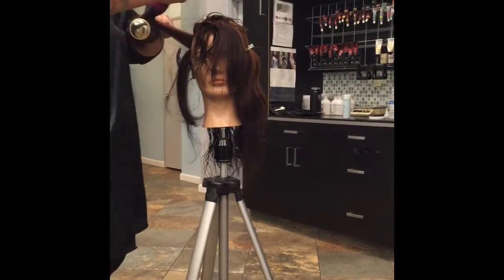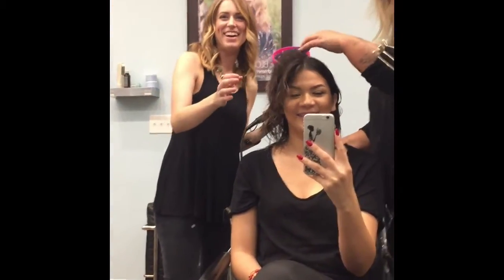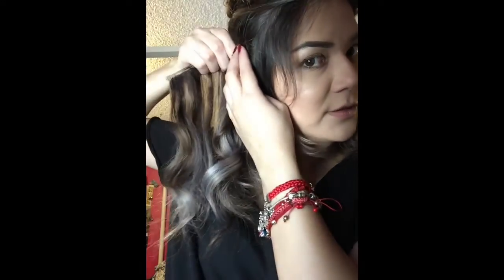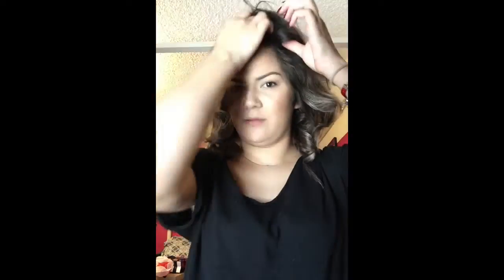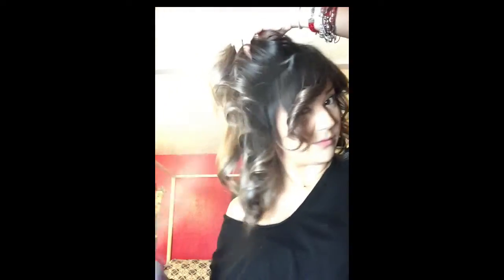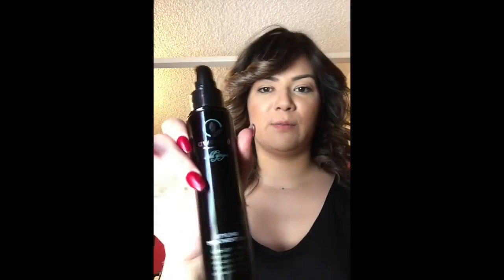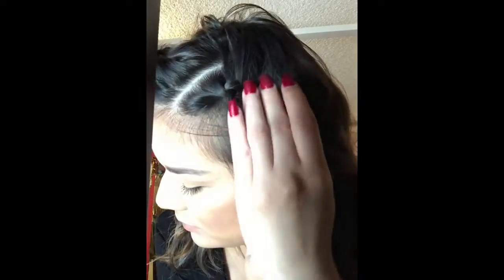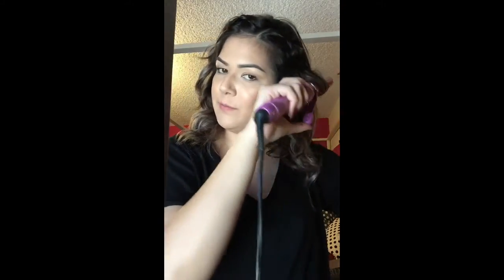How to : style short hair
Hey guys so today's video Is a how to style short hair. This long bob is super in right now so Ima Rock it for the summer :) *   | hope u guys enjoy |  please subscribe :) and leave me a comment id love some feed back (:

I am a hairstylist so every now and then I will upload a hair video

XOxO